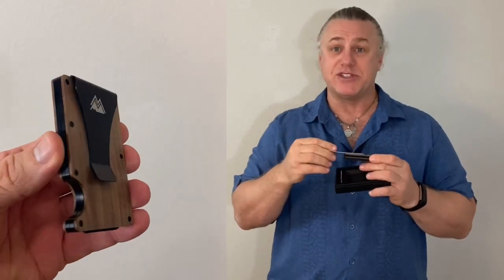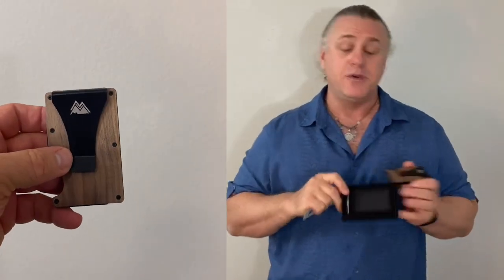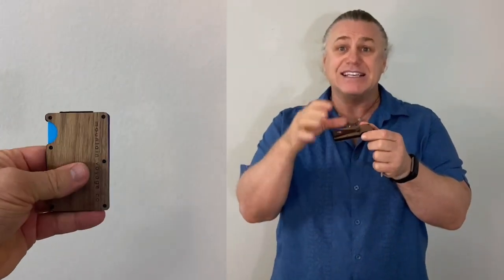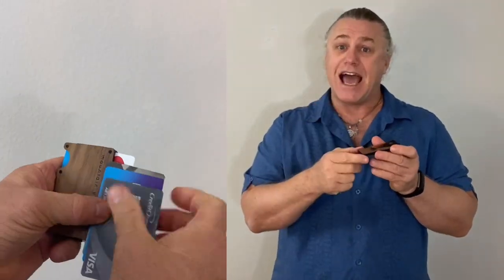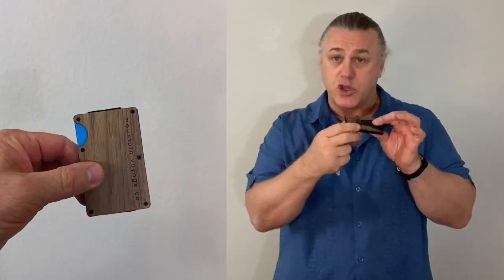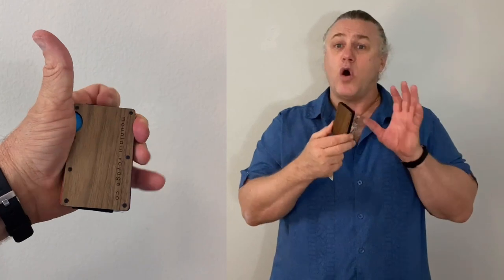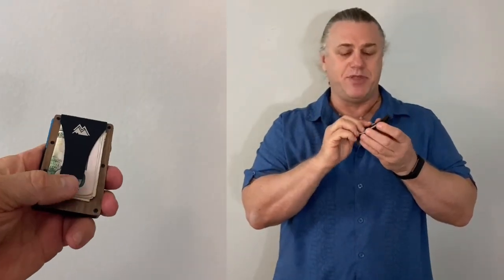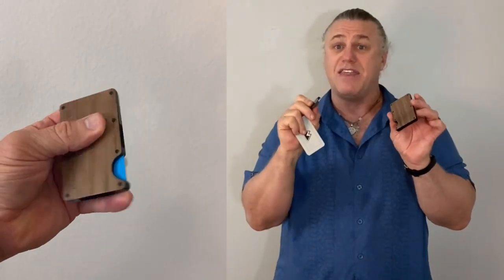Mountain Voyage Minimalist Wallet for Men | Slim RFID Wallet I Natural Walnut Wood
Mountain Voyage Minimalist Wallet for Men - Slim RFID Wallet I Natural Walnut Wood & Scratch Resistant Carbon Fiber Credit Card Holder & Money Clip, Easily Removable Money & Cards, Mens Wallets
Smart wallet | Cool wallet | wallet Smart wallet, new men wallet, latest wallet,

We Bring the Latest smart wallet for men

Once I have received your message and determined you are the proper owner of this content I will have it removed!
Want to submit your videos? Send us your video links via email and we'll put them in our compilations!